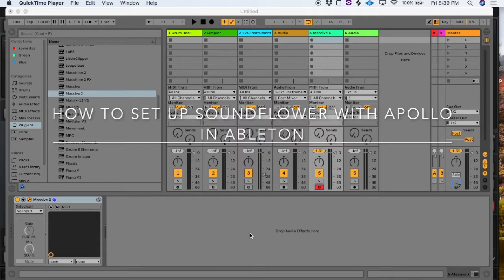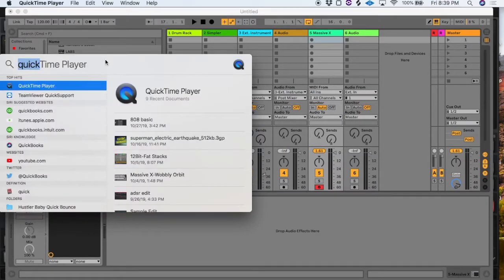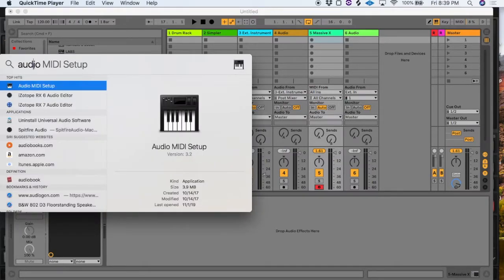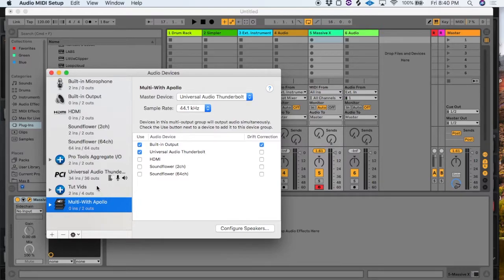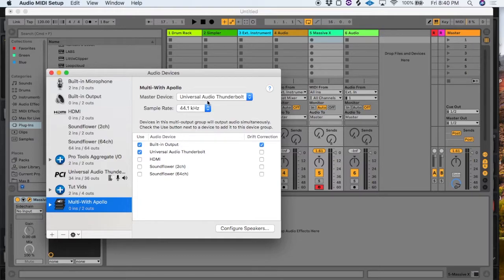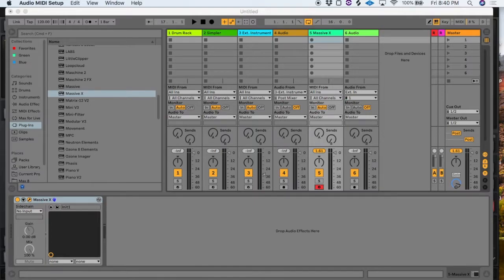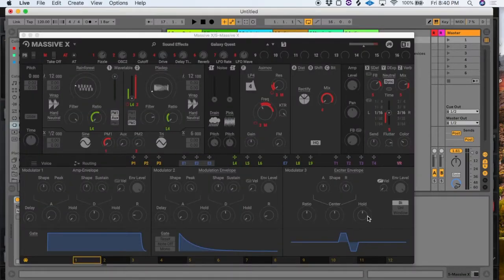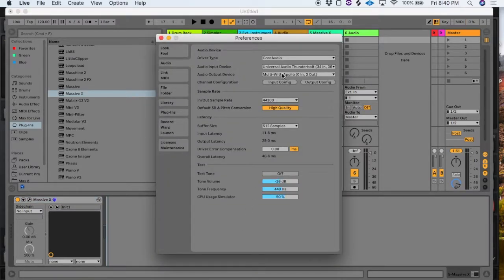How to Set Up Soundflower w Apollo In Ableton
A quick and easy run through of how to use capture your Apollo audio with Soundflower while screen recording with Quicktime.

12bitsoul and Divided Souls Ent. LLC
Creating analog vibrations in the digital world since 2000.